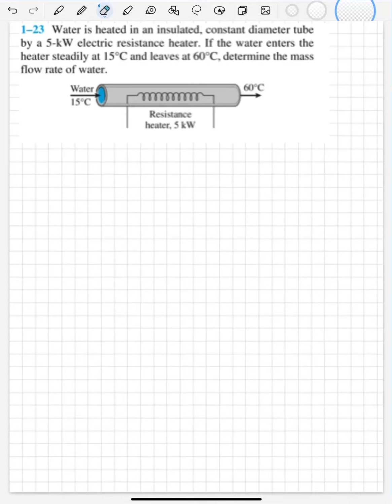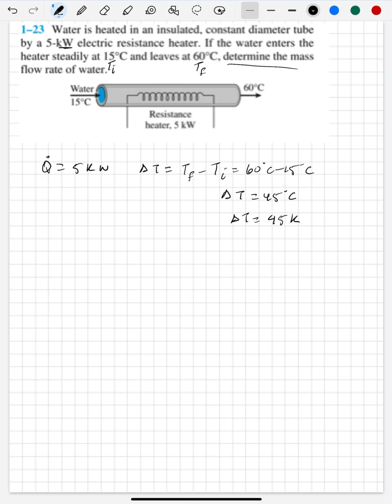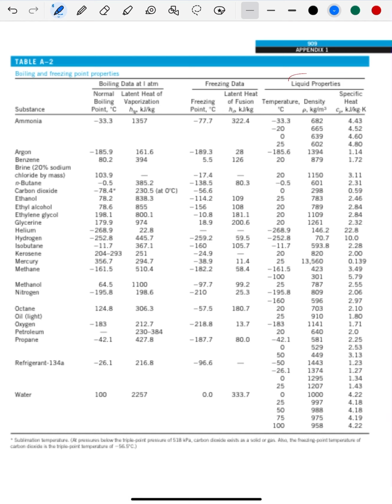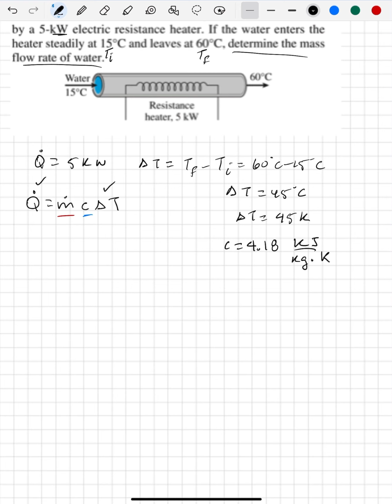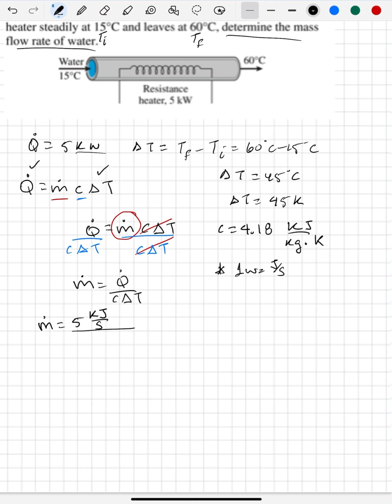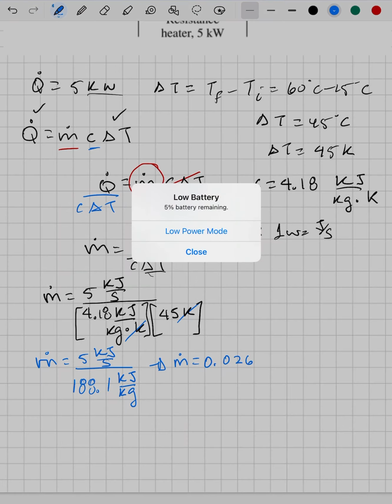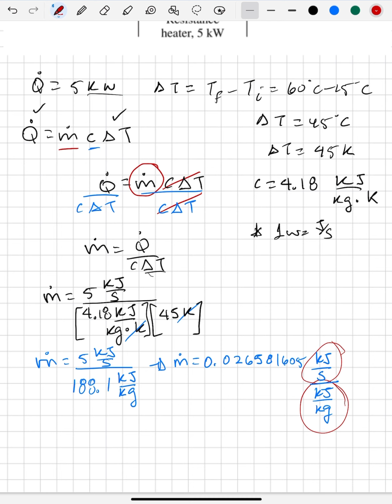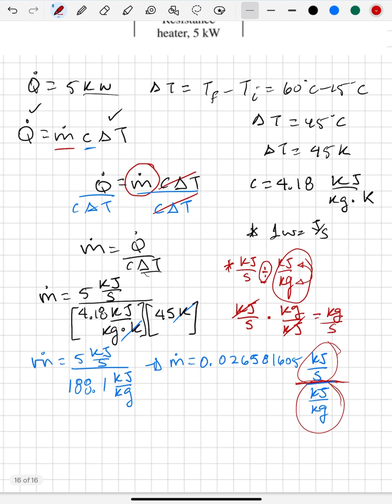how to find mass flow rate